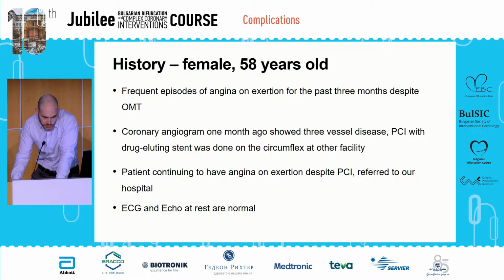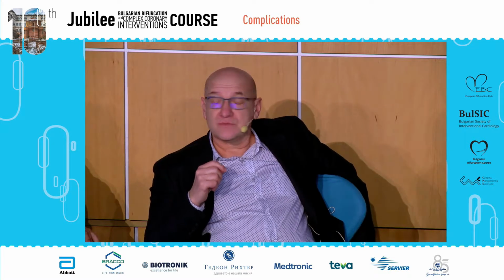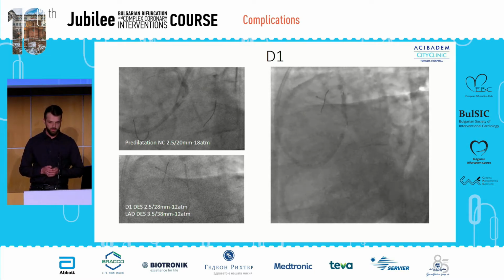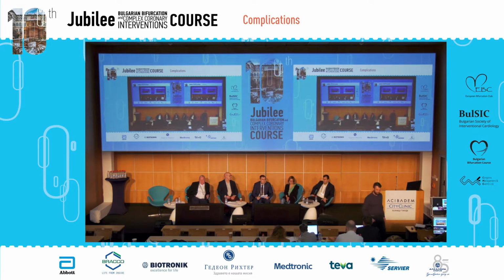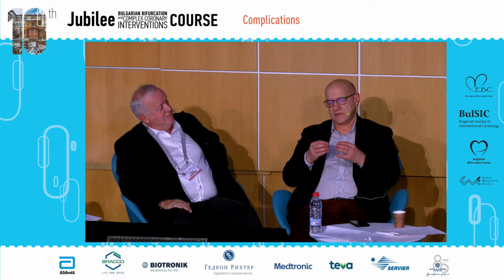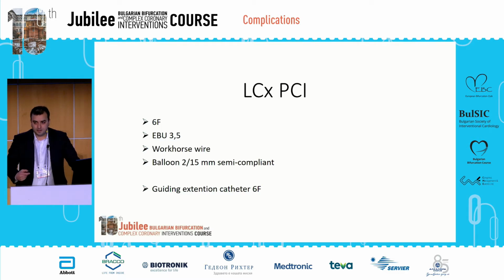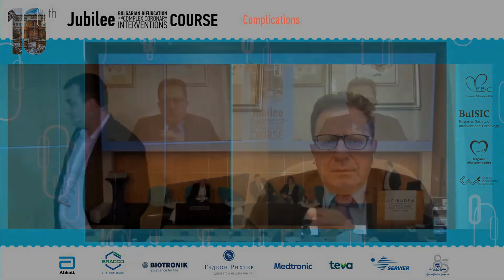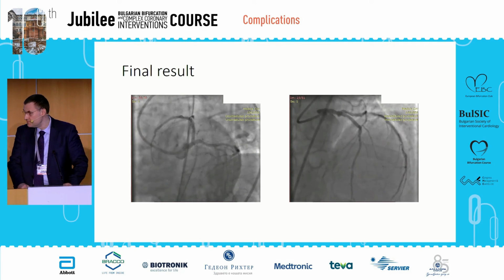Complications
Moderators: Y. Louvard, R. Gil, G. Sianos, N. Stoyanov